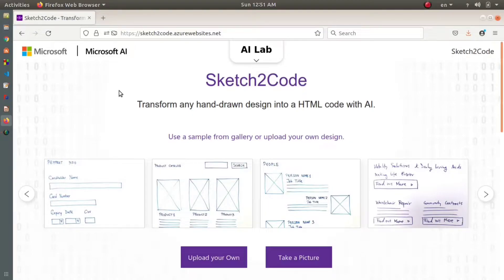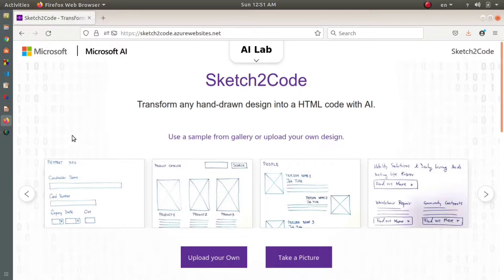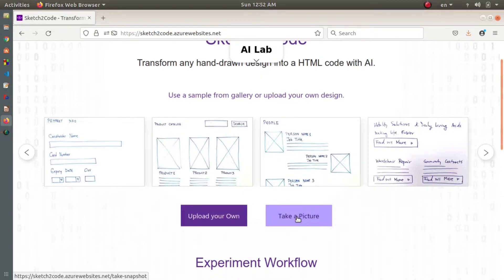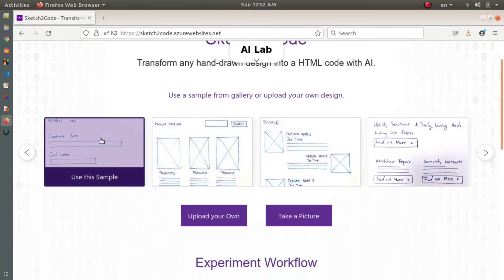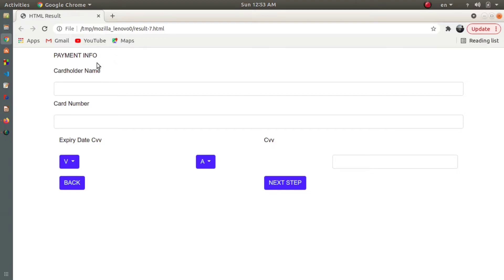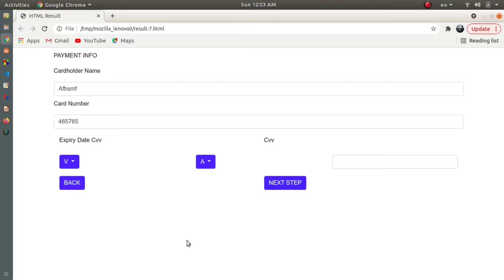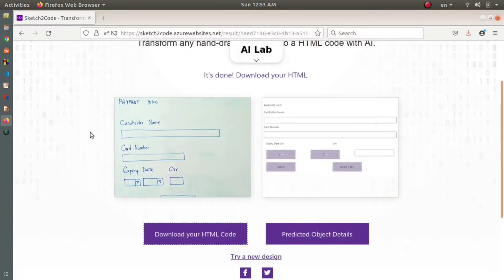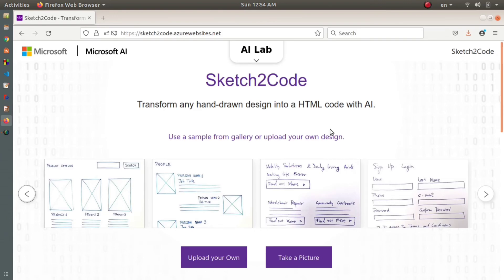Convert Hand Drawn Sketch to HTML Code || Sketch2Code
In this video I explained about Sketch2Code where we can upload our hand drawn design and it gives us the html code along with the design.
                 Sketch2Code uses A.I to convert hand written drawings to working html prototypes.